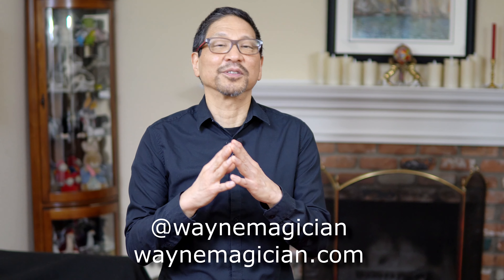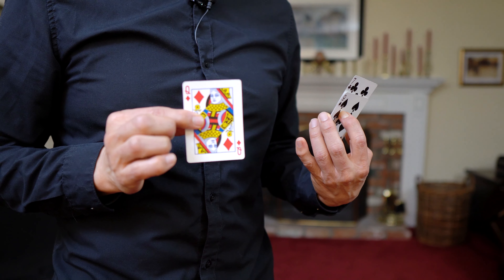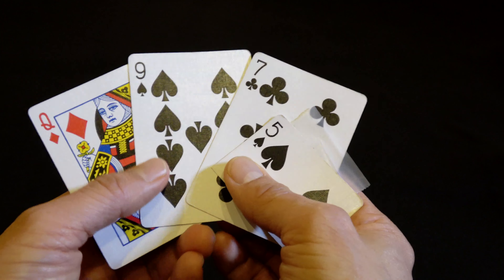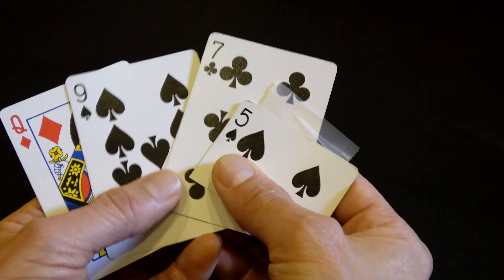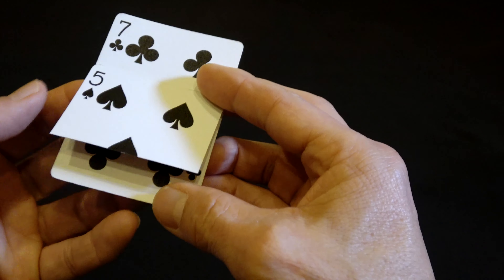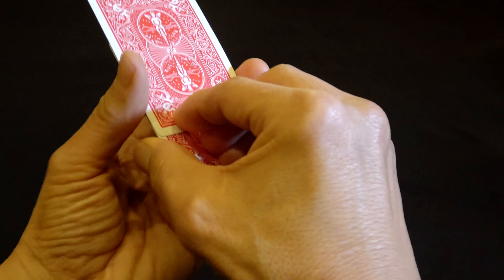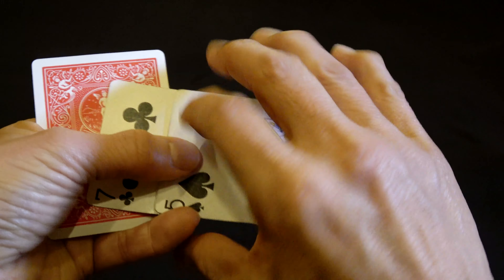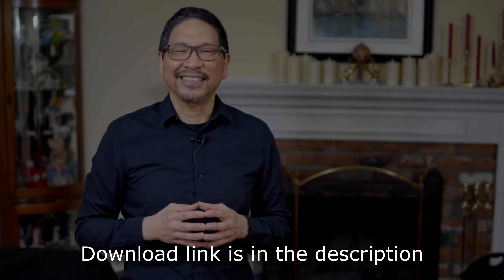Card Magic Tricks for Beginners Easy Revealed - The Best Easy Card Trick for Beginners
Card Magic Tricks for Beginners Easy Revealed  - The Best Easy Card Trick for Beginners // Here's an easy magic card trick for beginners that is baffling and entertaining to perform. And best of all, we provide FREE cards that you can download and print and then make your own gaffed or gimmicked DIY cards. In this easy card magic trick for beginners, which is a variation on the infamous three card monte street hustle, a spectator tries to keep track of a single card. And in spectacular fashion, the card magically transforms and is revealed to be another card. It's a color change and reveal that takes no skill or sleight of hand. The gimmicked, DIY cards, which you make yourself from our free, printable download, do most of the work.

You can follow our easy step-by-step instructions that walk you through the process of making the gimmicked cards and then learning and performing the card magic trick. Beginners will find this trick easy to learn and perform.

I feel that this is the best easy card trick for beginners because there's no picking a card and there's no counting and cutting. And there's absolutely no skill or sleight of hand that's needed. Most of all, the change of one card into another is a surprising stunner. I've created the free printable cards because many subscribers have told me that they wanted to create their own gaffed cards from my YouTube lessons but didn't want to destroy a good deck of cards. For this reason, you can print the cards, make your own set of gaffed or gimmicked DIY cards, and then perform the trick for family and friends. This is also a great trick for kids to learn and perform.

Find the trick in the listing and click on the button and the PDF will open in a new window. You can now print the cards or download the file to your PC and print it.

If you prefer to navigate to the page:
1) Visit waynemagician.com in your browser.
2) Click on the "Trick Downloads" option in the upper right corner. You'll arrive at the page to download the PDF.

If you encounter issues downloading and printing the PDF file, please direct message me and I'll email the file to you.
Notes:
The downloaded cards are designed to be cut out and then glued back to back. You can glue the cards onto light card stock such as that used in index cards and manilla folders, or you can simply print the cards onto card stock. This trick definitely works better when it's on card stock and not simply printed on paper. For this trick, it's important that the edges be as clean as possible and that the cards align much as regular playing cards do.